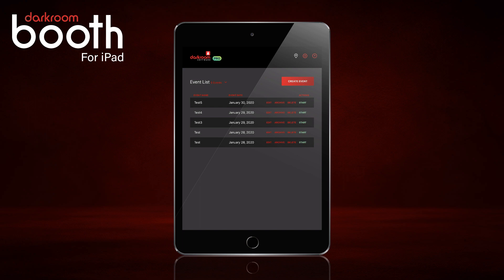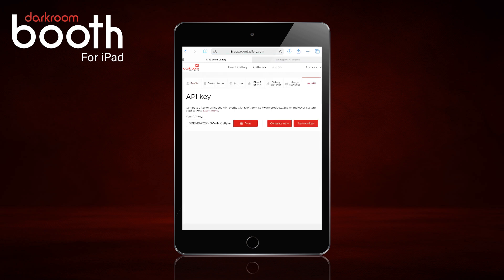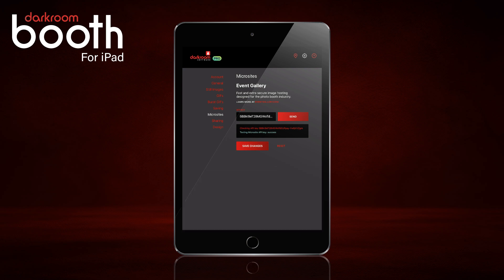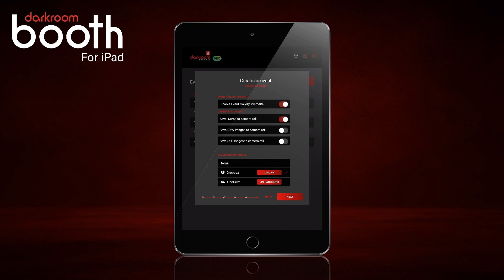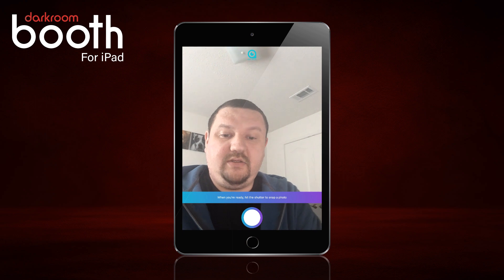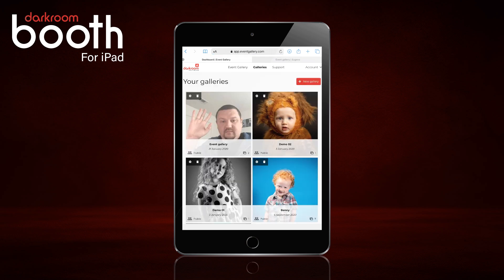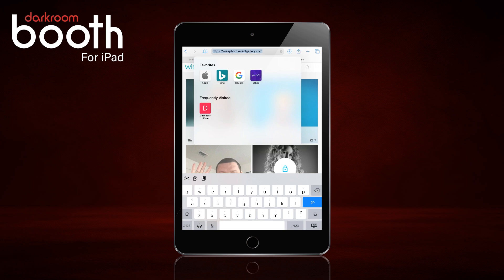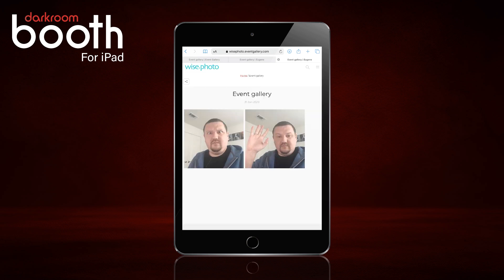Sharing Images Using Darkroom Event Gallery on Darkoom Booth for iPad